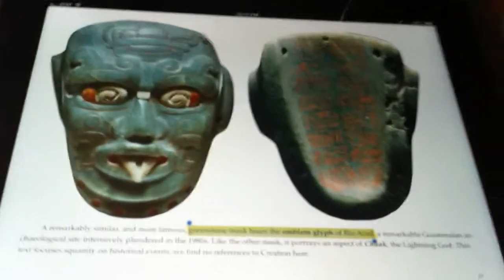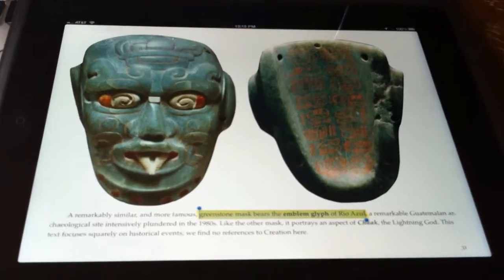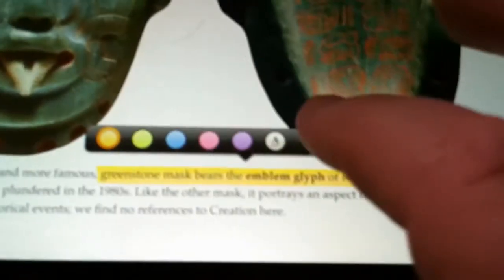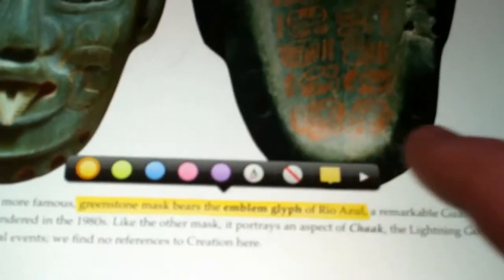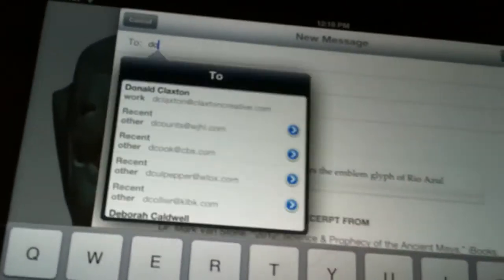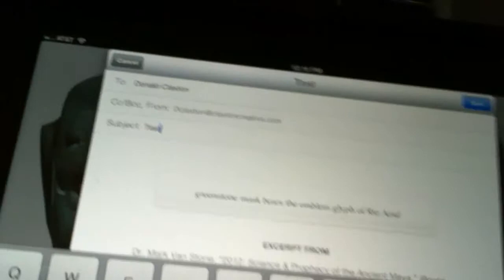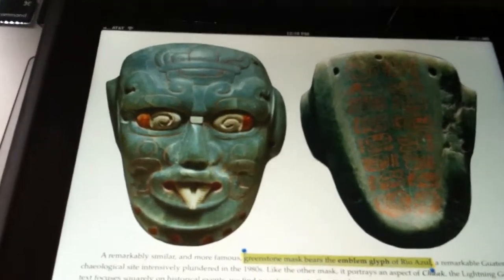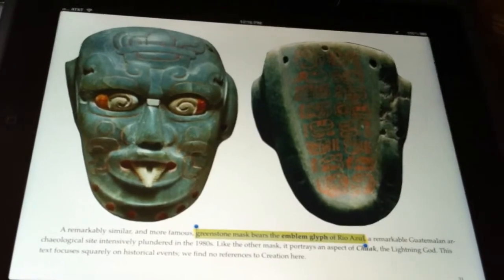iBooks 3 Now Includes Social Media Component.mov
From iBooks 3 you can now interact with friends about content in a book on the iPad via Social Media platforms including Facebook, Twitter, Mail and Messages.  This video shows how easy it is to share a question about the Rio Azul Maya Mask from Dr. Mark Van Stone's 2012: Science & Prophecy of the Ancient Maya This changes how we all can learn and get help doing it from within a book.